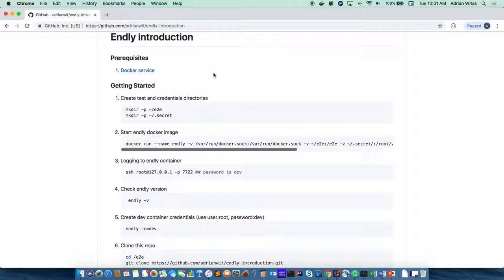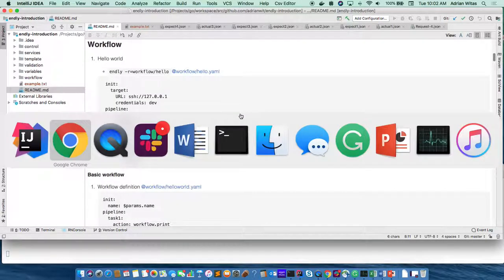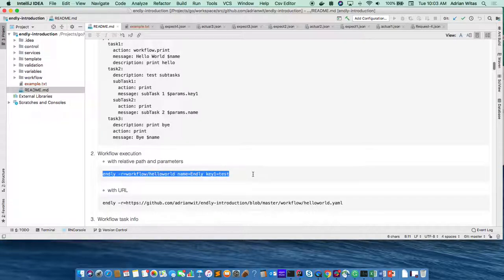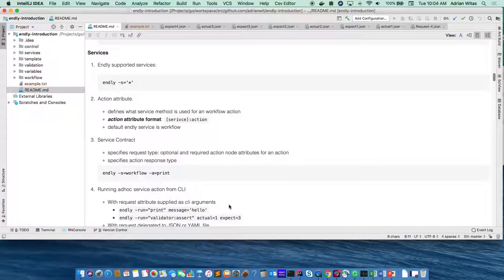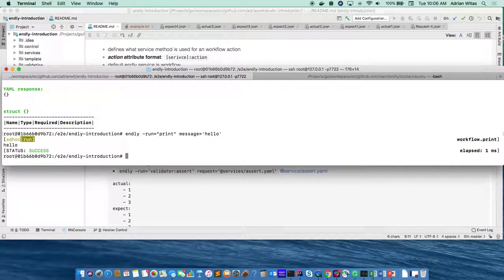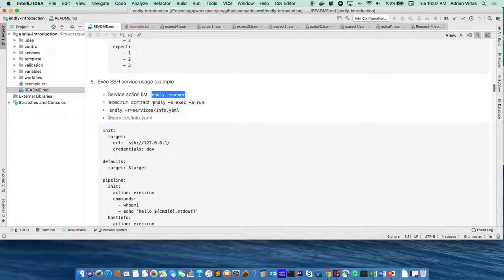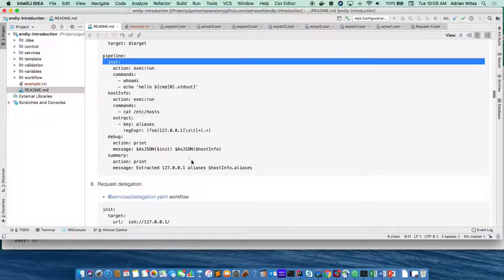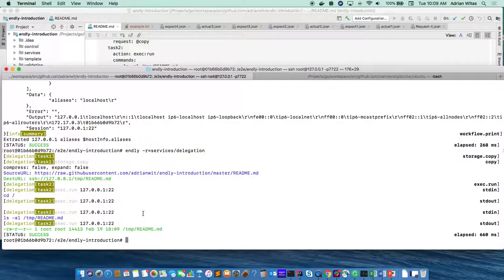Endly introduction - part I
Endly workflow introduction